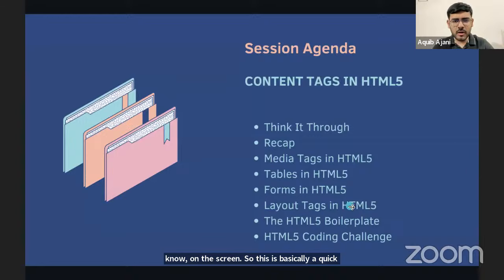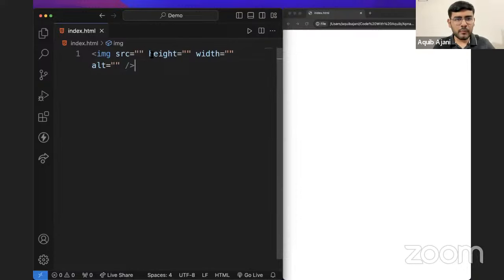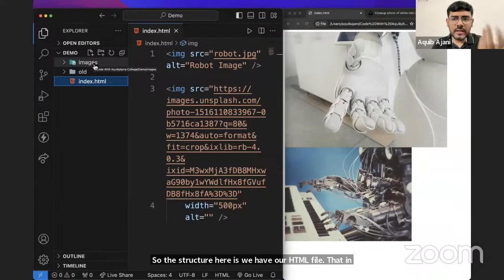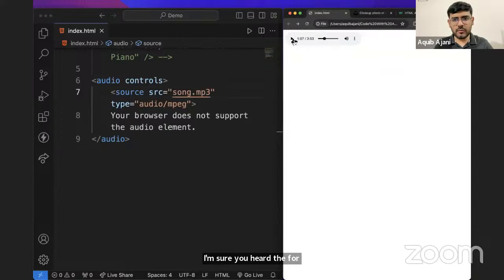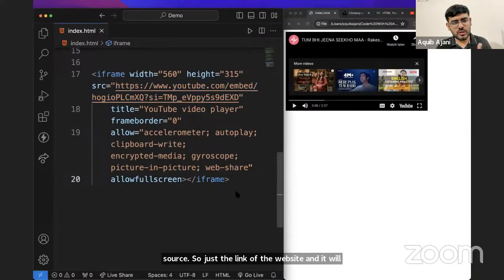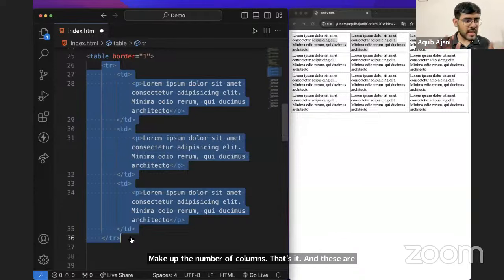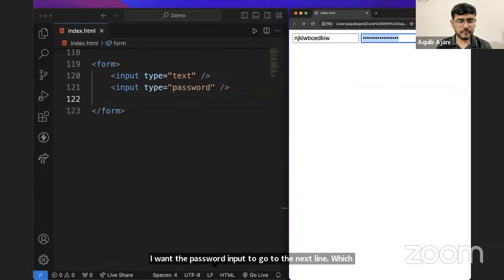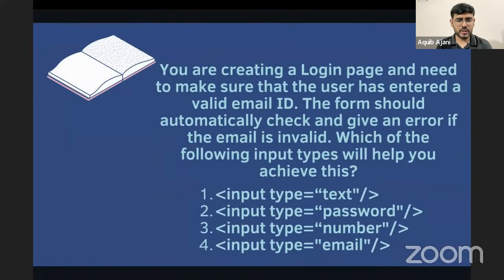IIDT-APSCHE FSD Internships Session 3 | Blackbucks